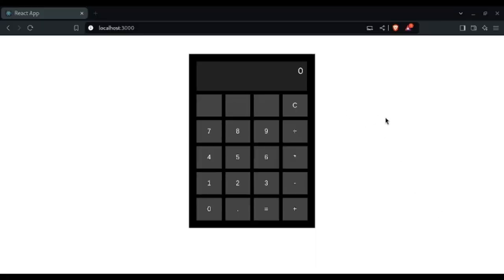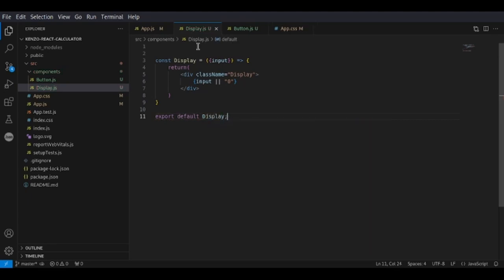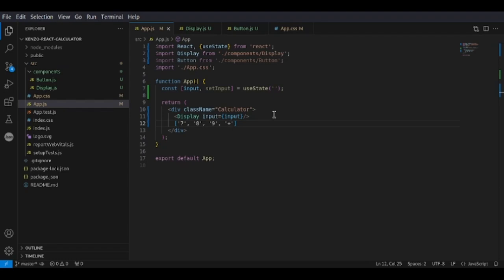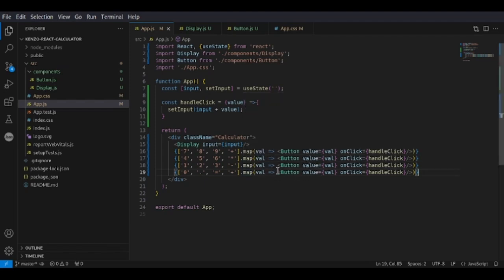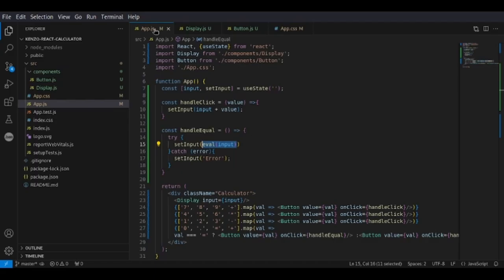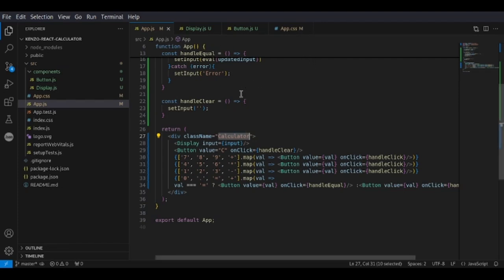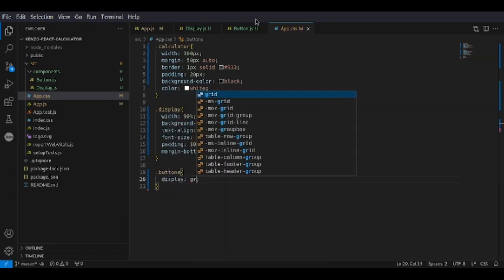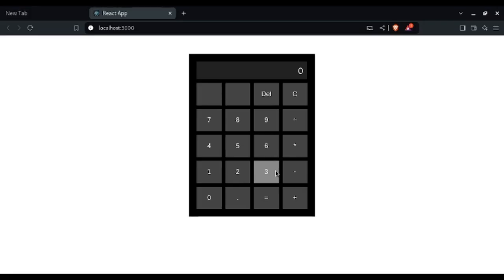Build a React Calculator from Scratch | Full Step-by-Step Tutorial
In this full tutorial, I’ll show you how to build a fully functional calculator using React from scratch. Learn how to create reusable components, manage state, and implement core logic—all without external libraries.

This is a deep dive into React development for intermediate coders looking to sharpen their skills!

🔗 Chapters:
00:00 - Introduction
00:20 - What We'll be building

If you're into JavaScript, React, or building interactive projects, this is the perfect challenge.